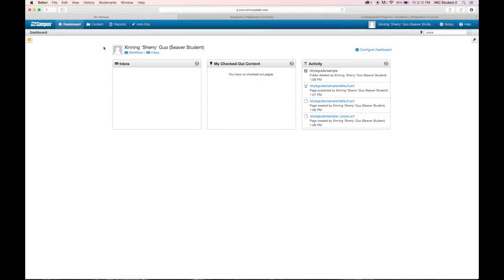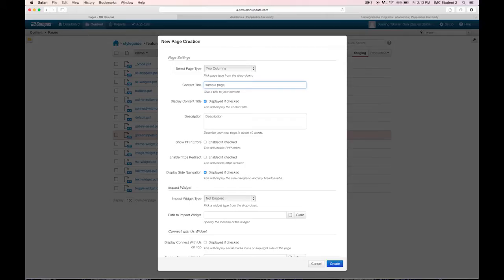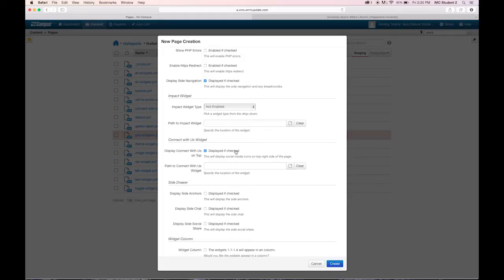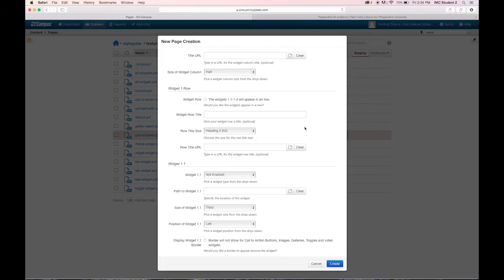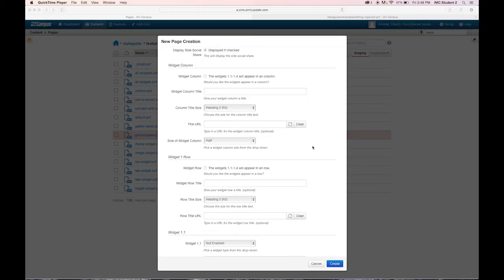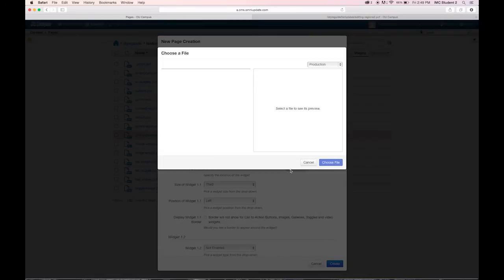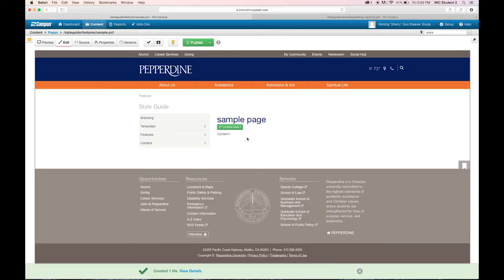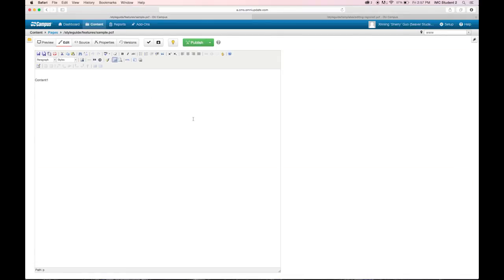Pepperdine OU Campus Training | Standard Page